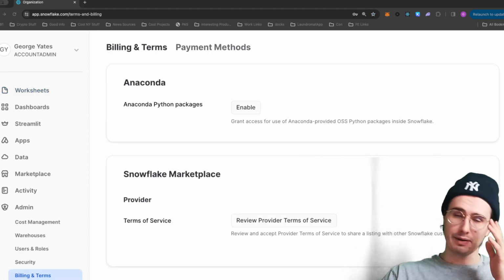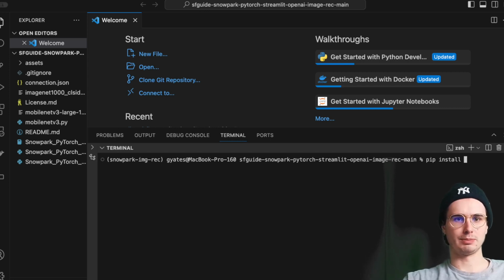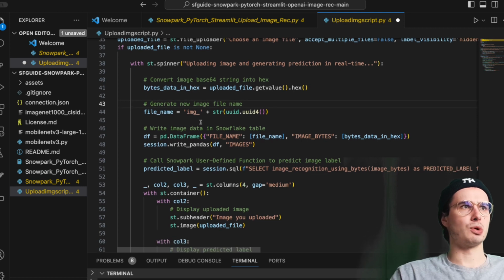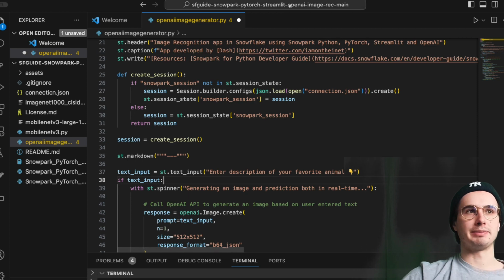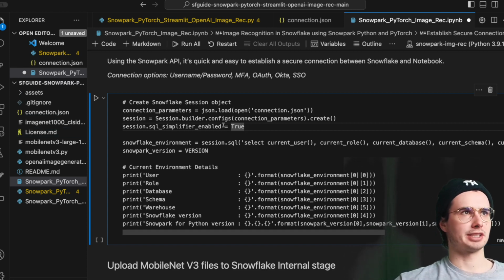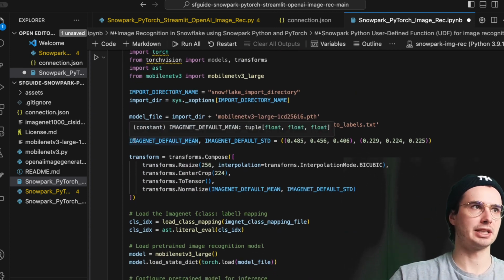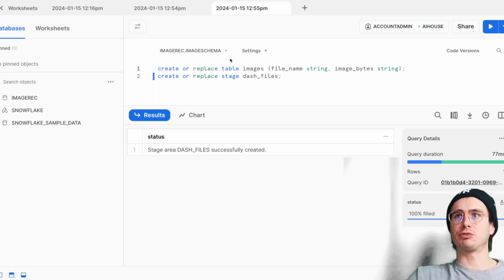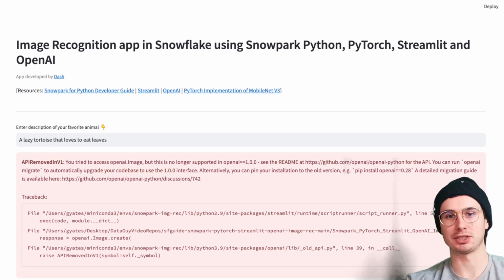End to End Image Recognition Data Pipeline using Snowflake, Snowpark, Pytorch, and Streamlit!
In this video, I'll be going through how to build a super cool application will recognize and provide a text description of any image, using Snowflake as the backend DB, Snowpark for executing Python in Snowflake, PyTorch for an image recognition model, and Streamlit to visualize it all!